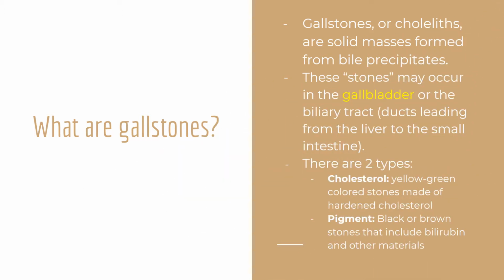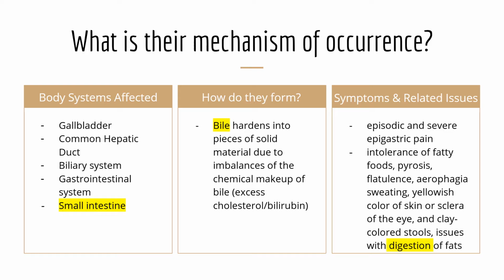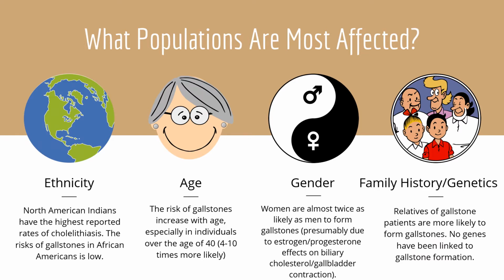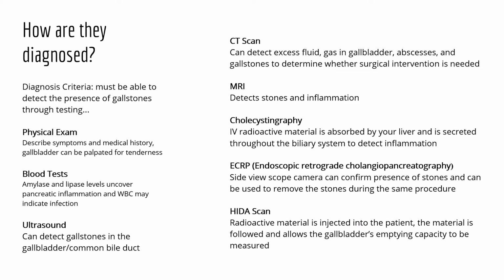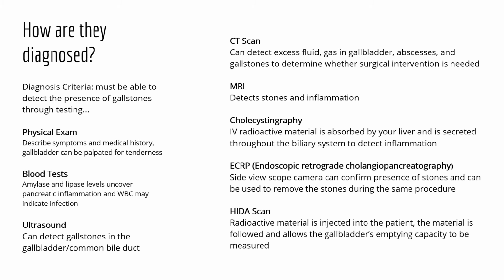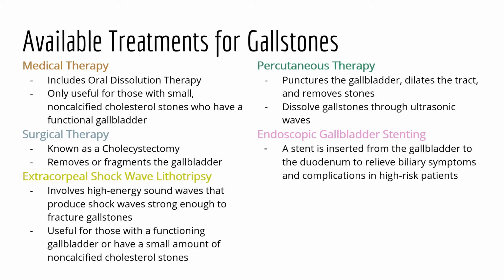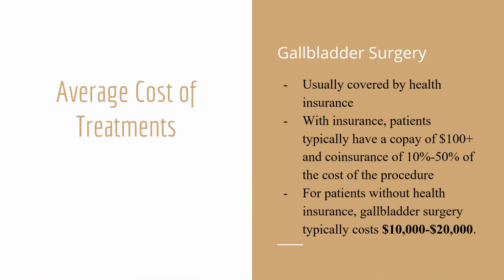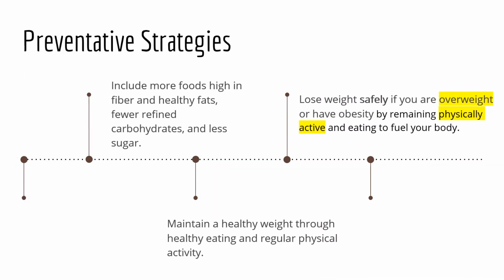Gallstones Presentation BIOL 1322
by Jenna Gerdes and Annabel McLeod